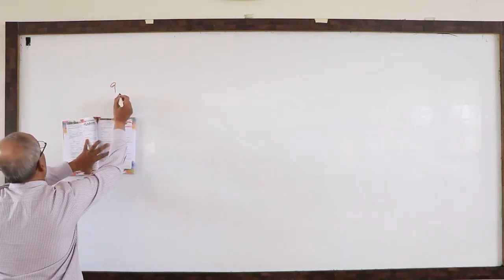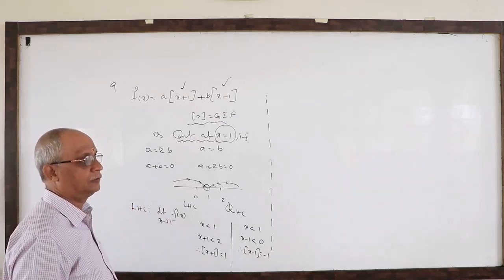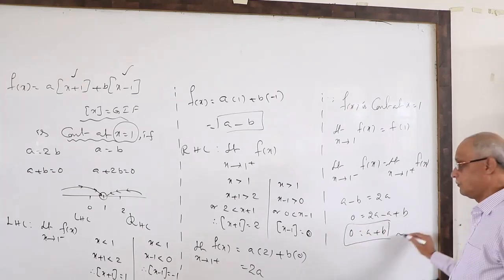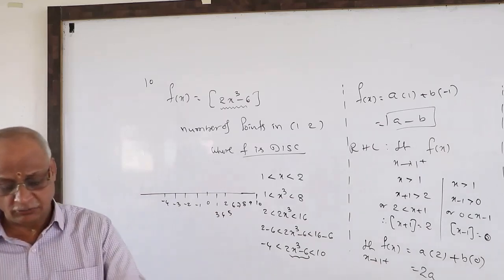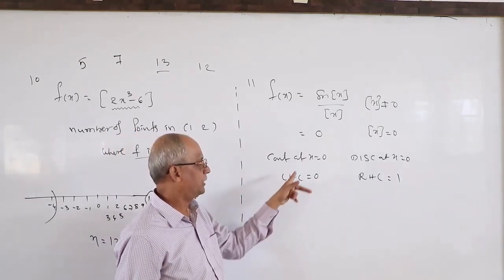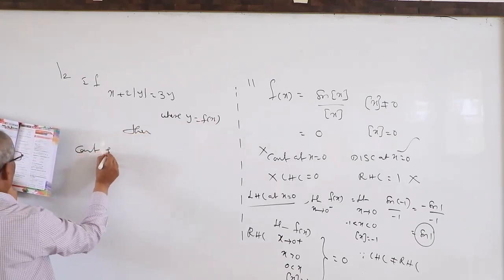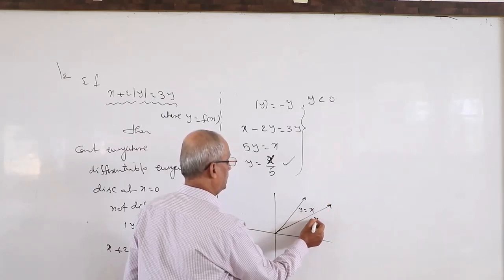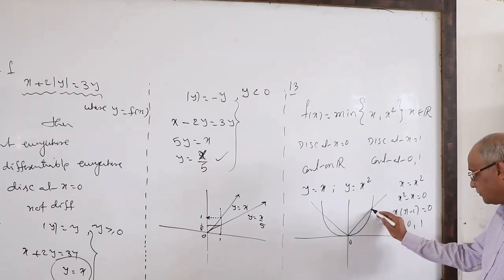Konnur's PU 2 | Mathematics | JEE/CET | Continuity | Part 8